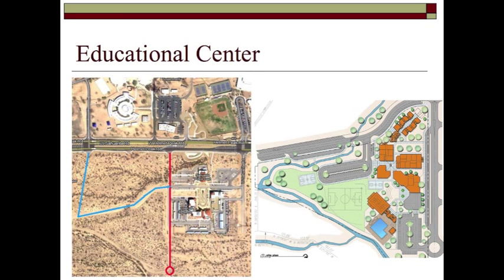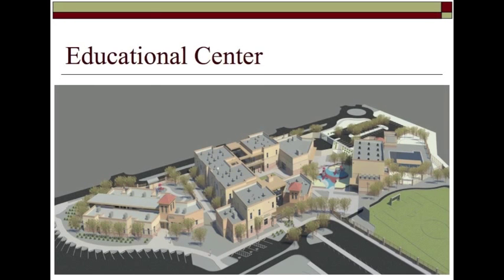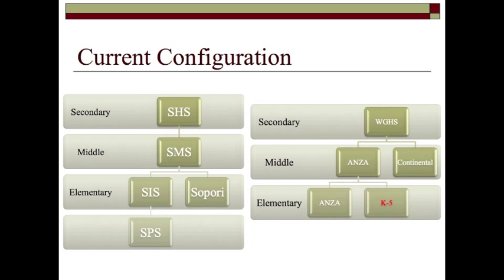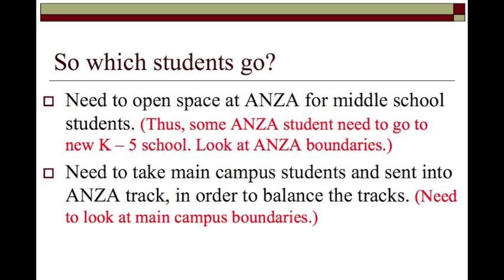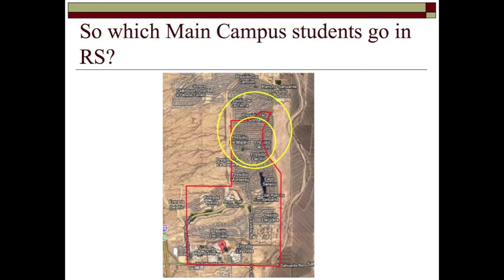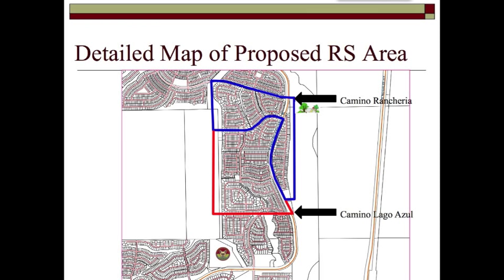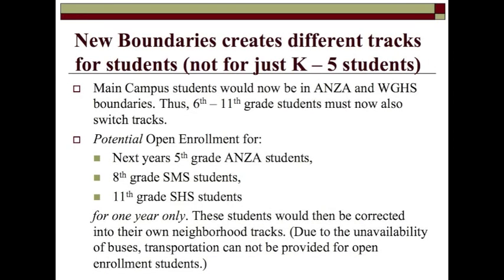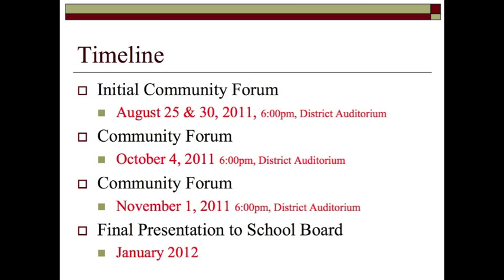Boundary Presentation (Updated 11/9/11)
BoundaryPresentation